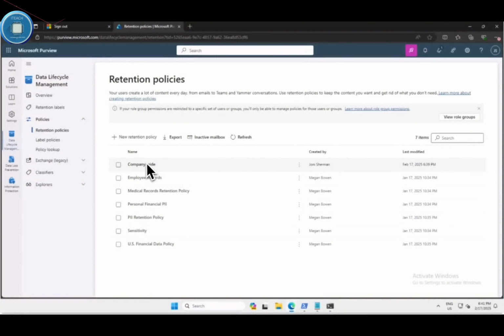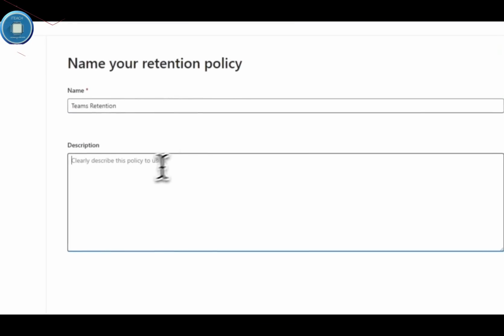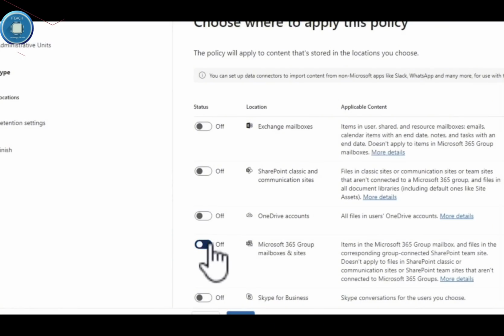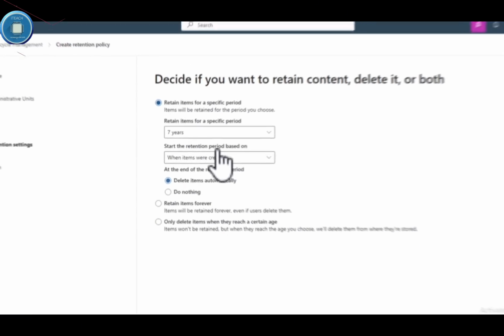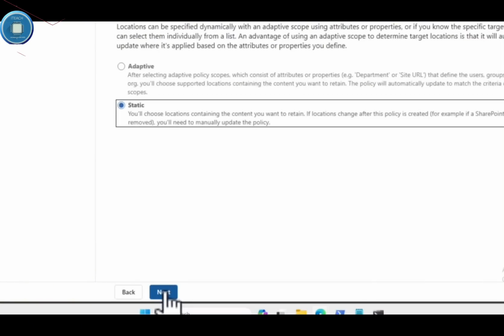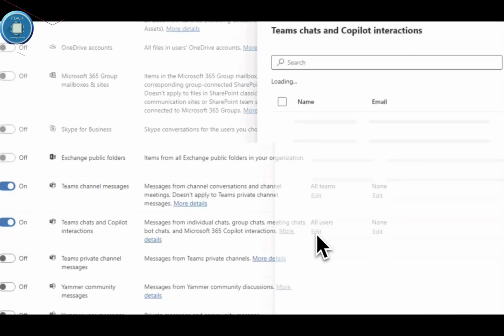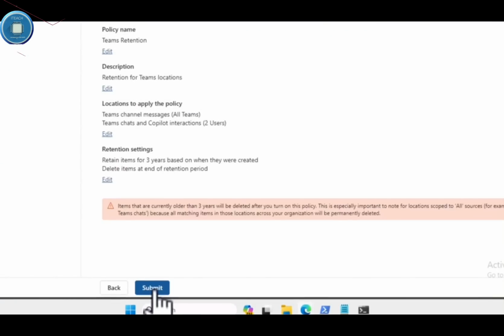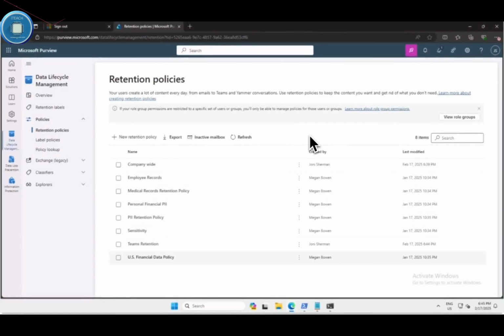Create a Teams Retention Policy for Specific Users | SC-400 Task 2 Tutorial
In this video, we’ll complete Task 2: Create a Microsoft Teams Retention Policy with Specific User Selection — a crucial hands-on activity for the SC-400: Microsoft Information Protection Administrator certification.

You’ll learn how to configure a retention policy in Microsoft Purview specifically targeting Teams chats and channel messages, while limiting it to selected users or groups. We’ll go step-by-step through creating the policy, setting retention durations, and verifying that the scope is user-specific.

✅ Ideal for SC-400 learners and Microsoft 365 compliance administrators.